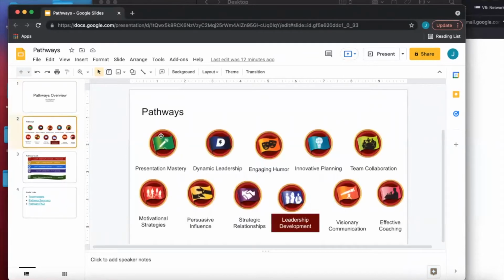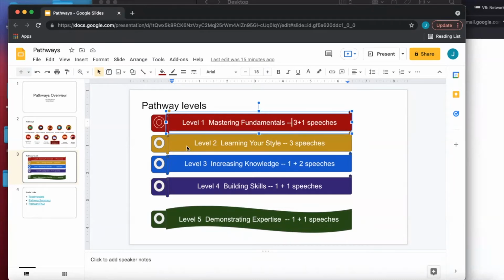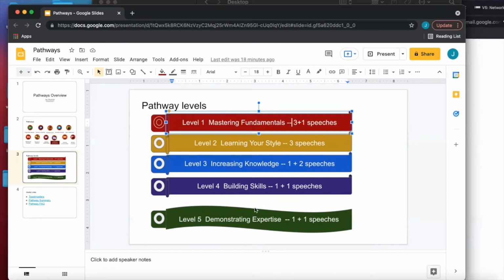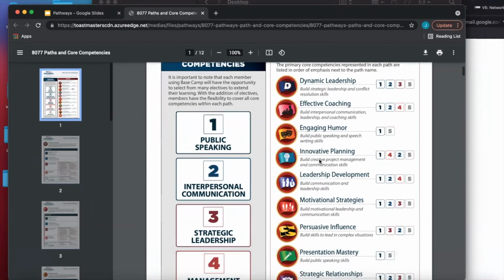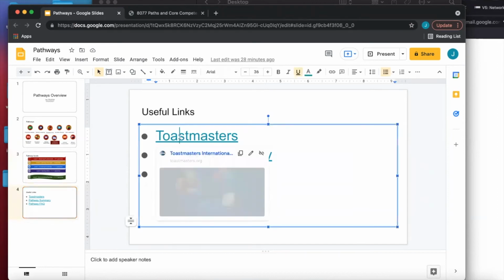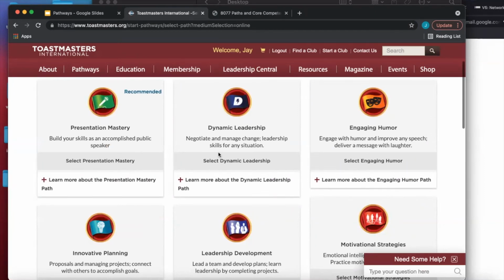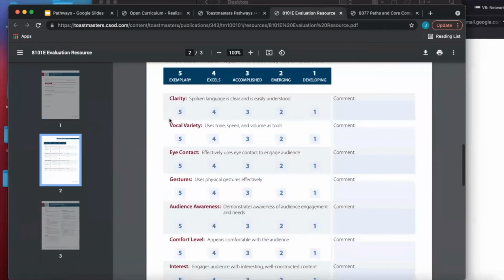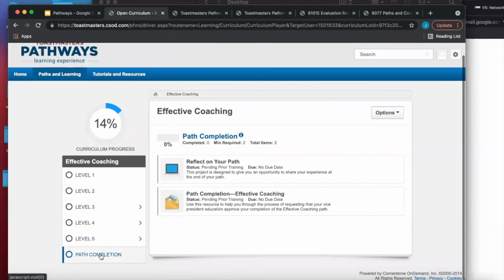TM Pathways Dissected